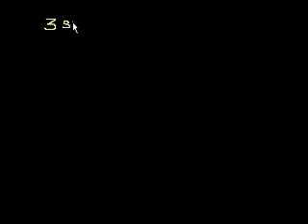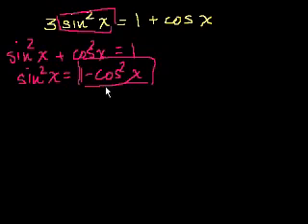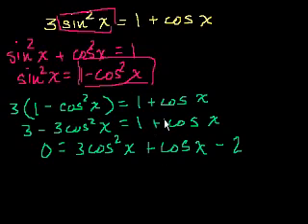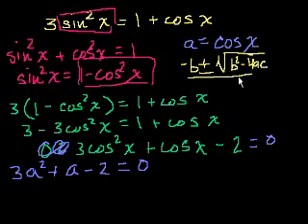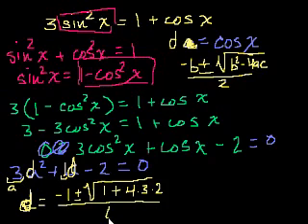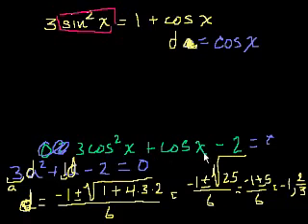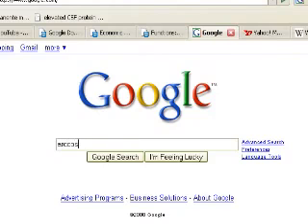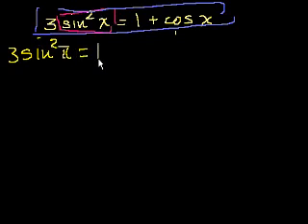025 Fun Trig Problem